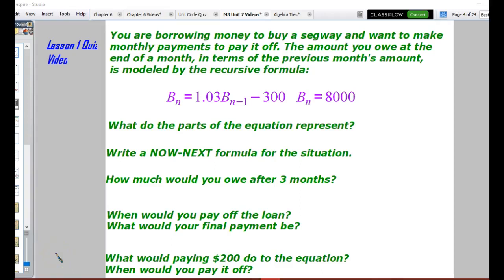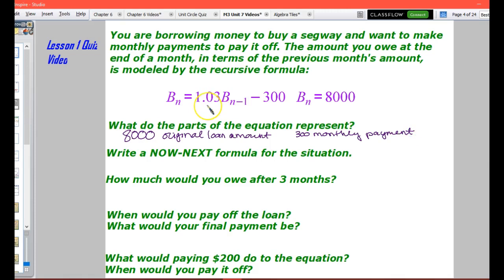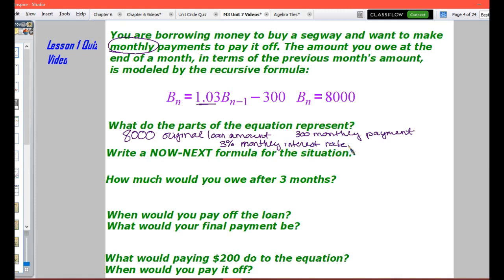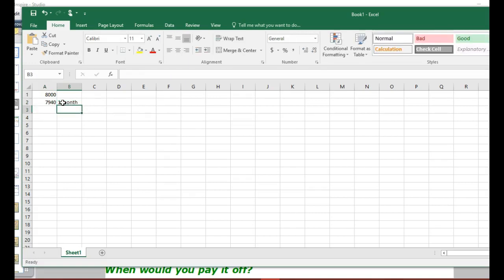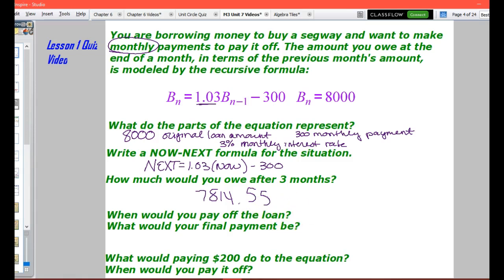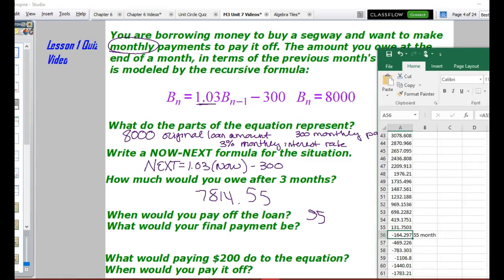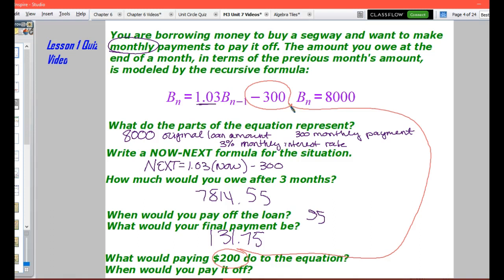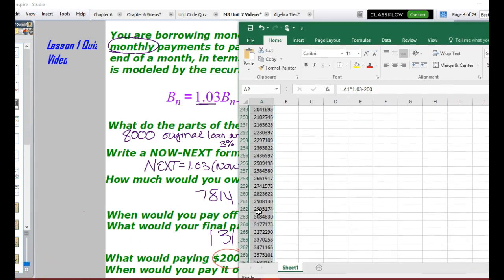Unit 7 Lesson 1 Video 1